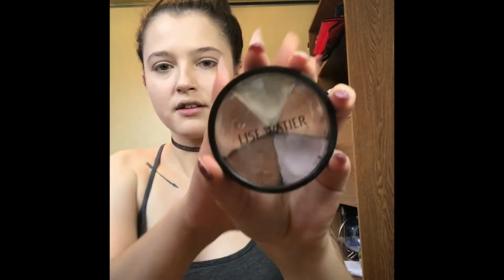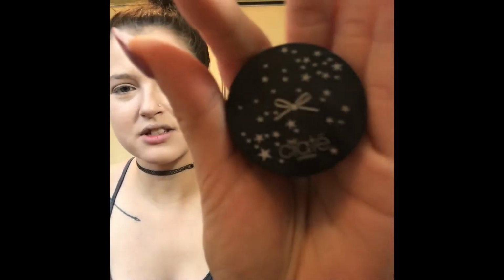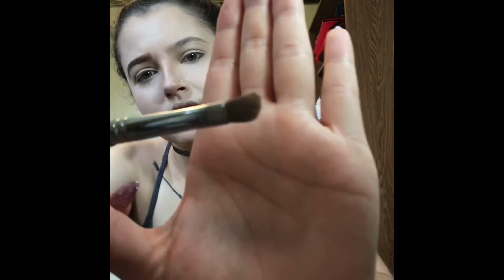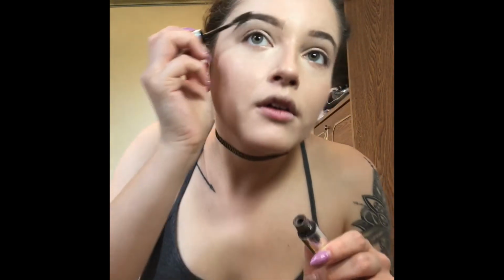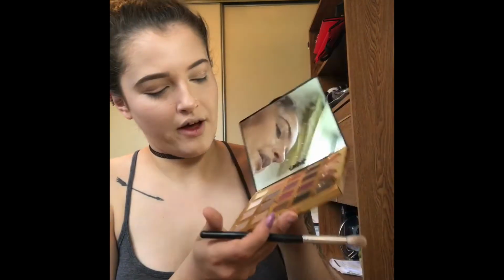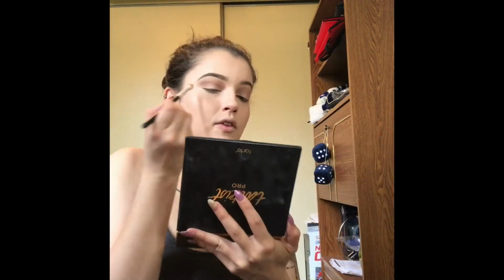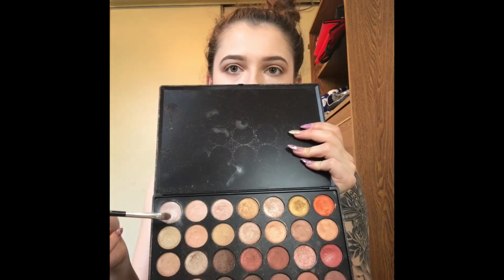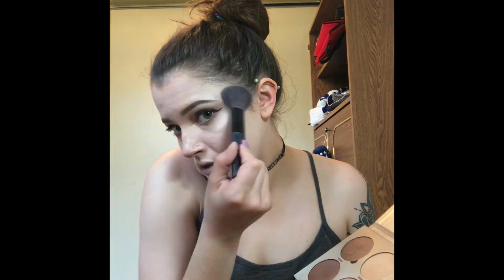Easy Everyday Glam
Hey! So this is my first video ever. I'll be doing an everyday, simple look in this video.

Please be gentle on me as this is my first video, I don't have good recording equipment, I'm using my natural lighting, and my editing skills are. not the best, but I'm mostly doing this just for fun! And hopefully one day I might be able to afford some better equipment and stuff.

These are the products I used for this video
Tools:
Quo blending sponge
Quo make up brush
Morphe eyeshadow blending brush
Morphe eyeshadow crease brush
Morphe flat brush
Anastasia Beverly Hills eyebrow brush and spoolie

Face:
Lise Watier colour correcting palette in yellow-beige, green and lilac
Nars sheer glow foundation in Light 2
Lise Watier colour correcting palette in ivory for my hi light
Ciaté powdered bronzer in "palm island"
Peek Cosmetics metalimatte cream blush in "A-Boo"
Anastasia Beverly Hills "Sun Kissed" hilight in "moonstone"

Eyes"
Base- Tarte Tartiest Pro palette in "Chic"
Crease- Tarte Tartiest Pro Palette in "innocent", "edgy", and "bold"
Morphe 350S palette for lid, brow bone, and inner corner
Rimmel London Scandal Eyes mascara
Mad Lash mascara

Brows:
Anastasia Beverly Hills dipbrow pomade in "soft brown"
Anastasia Beverly Hills clean brow gel